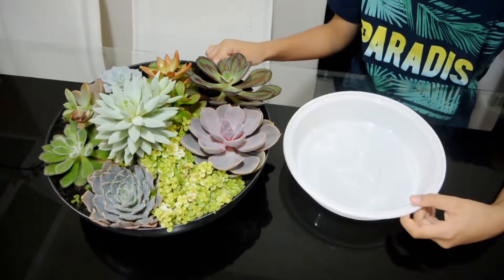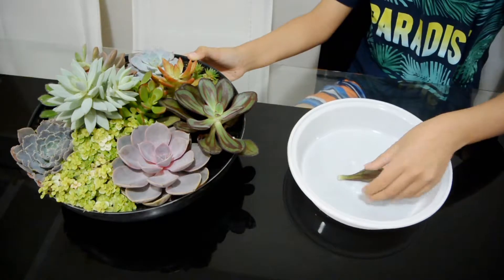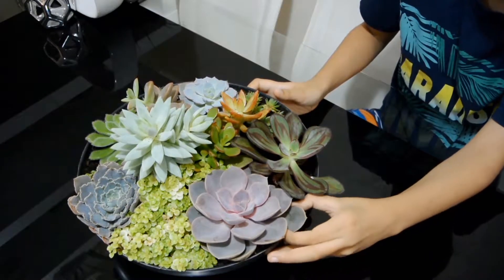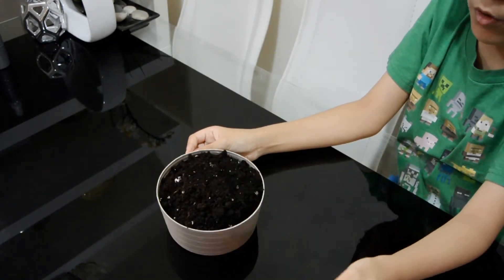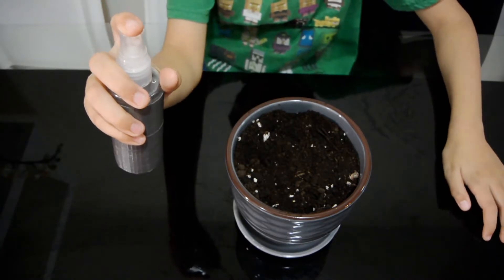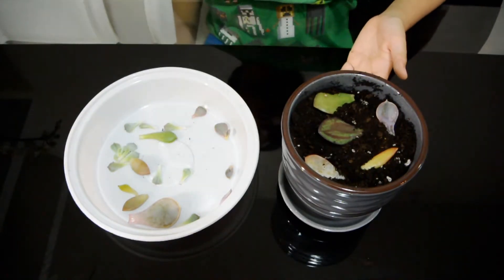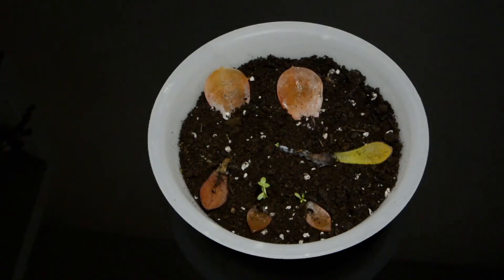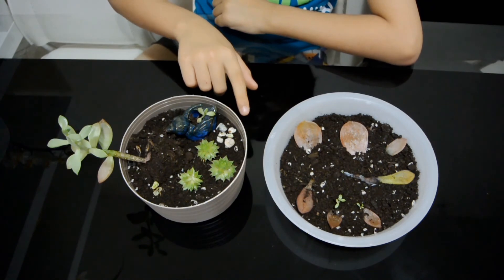How to Propagate Succulents / Growing Succulents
Our Other Channels:
Awesome BG Creations: Toy channel
Awesome BG Productions: Gaming & Stop Motion Animations
Global BG & Blaze Vlogs: Travel & Festivals channel